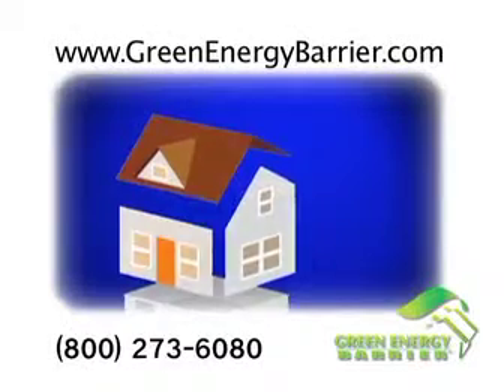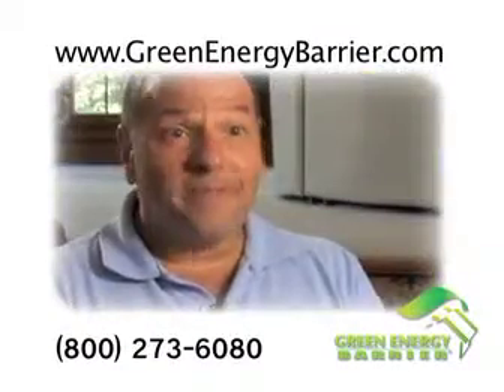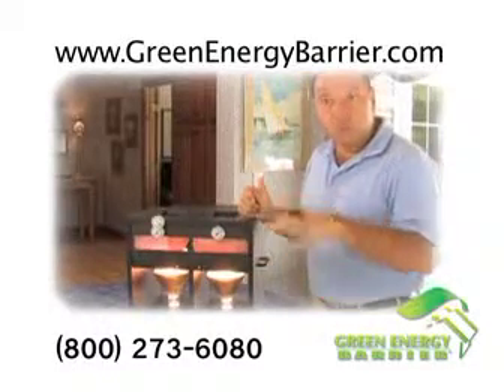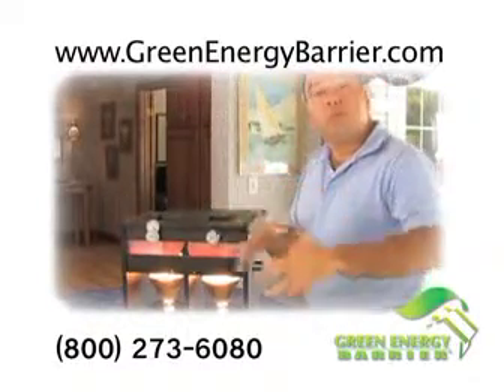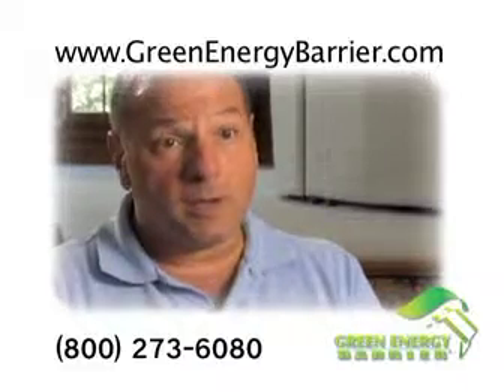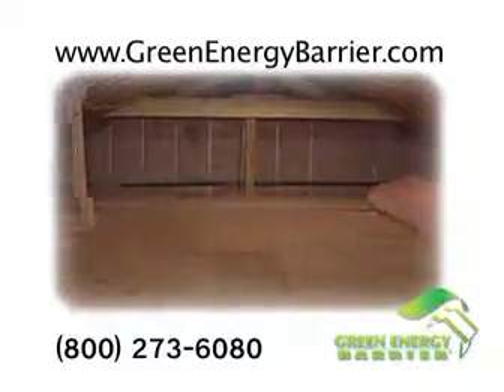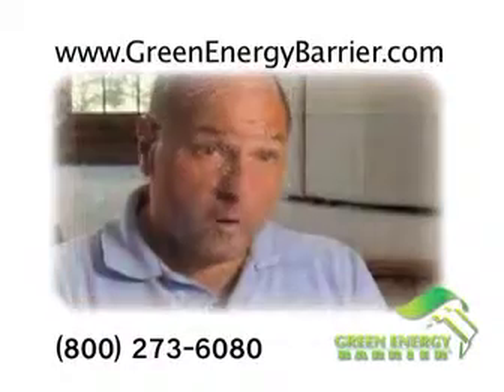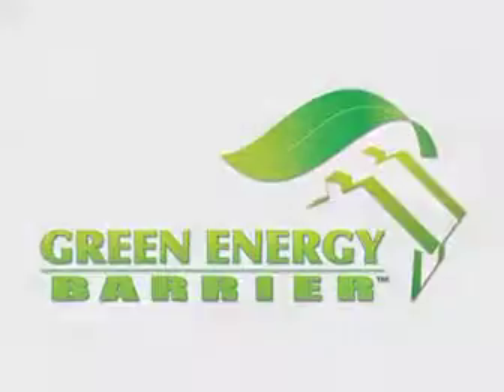Radiant Barrier: The Green Energy Barrier